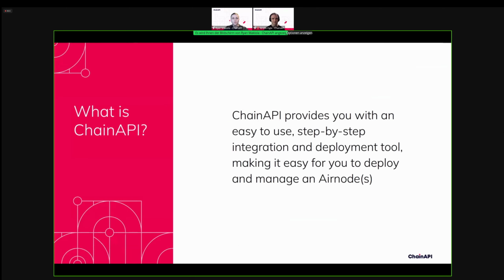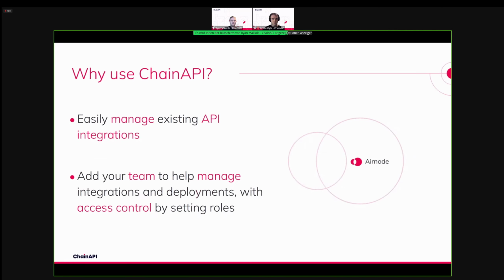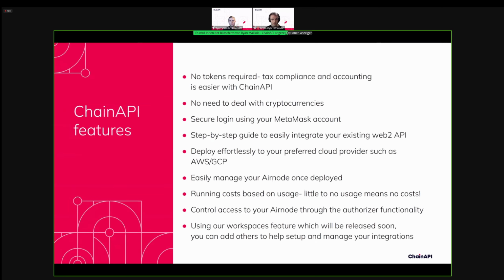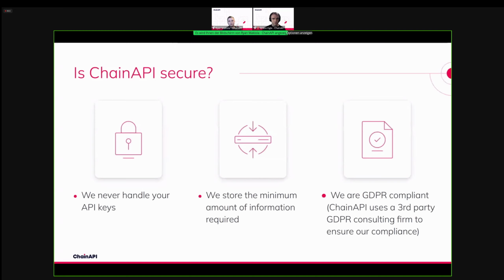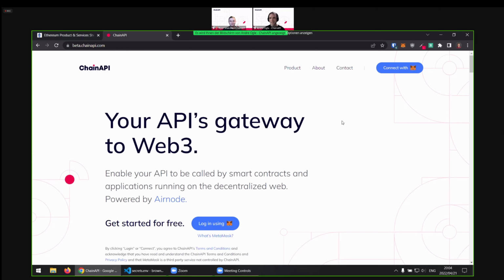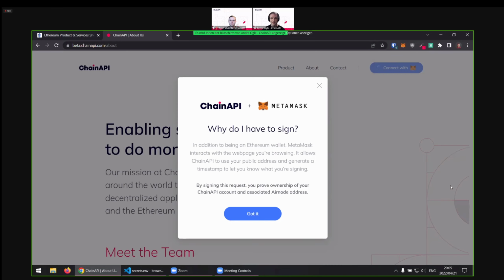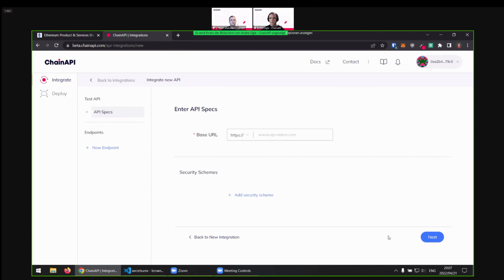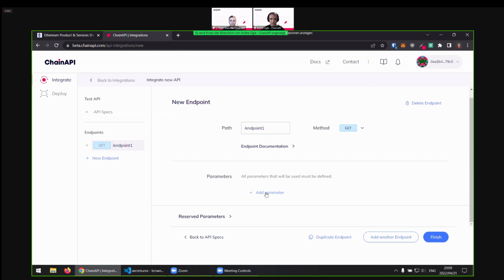Ethereum Enterprise Alliance's Enterprise 2022 - ChainAPI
ChainAPI showcase at the Ethereum Enterprise Alliance's - Enterprise 2022 conference. 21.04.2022